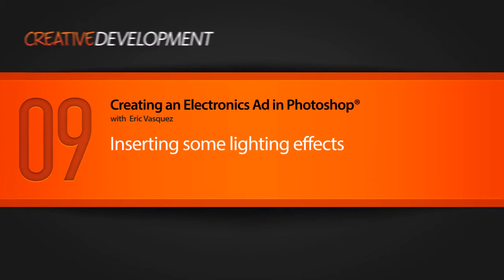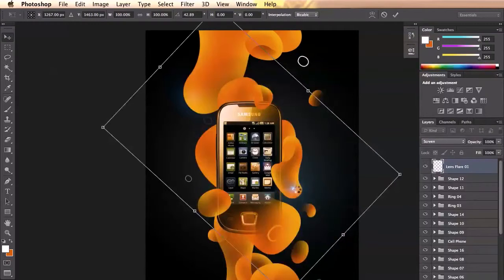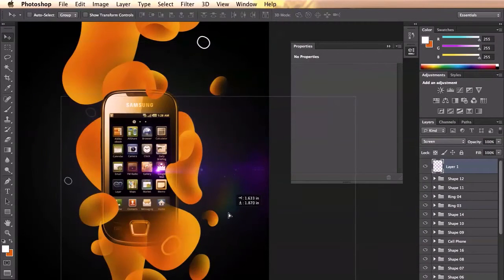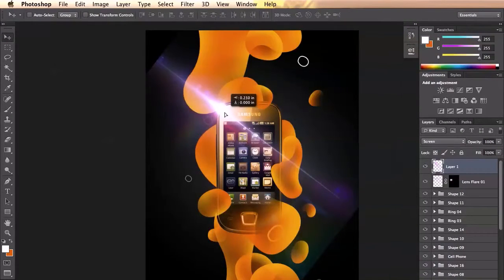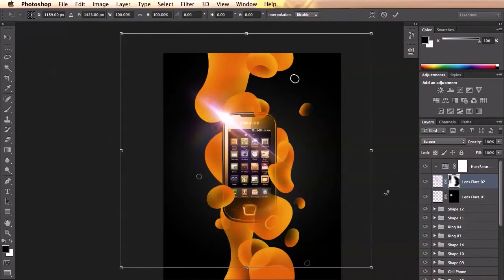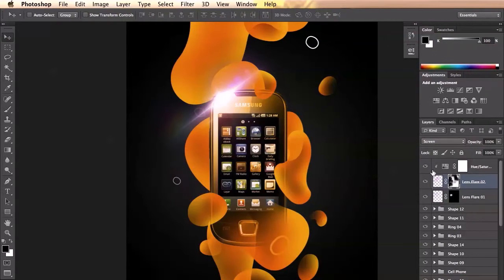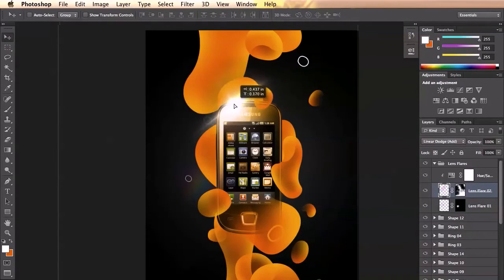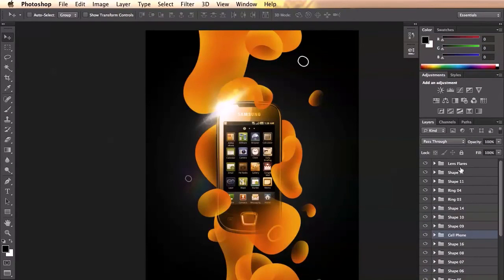การทำโปสเตอร์โฆษณา Photoshop CS Part 9